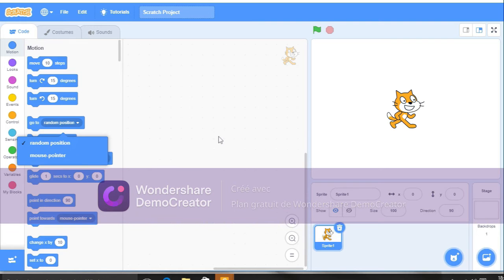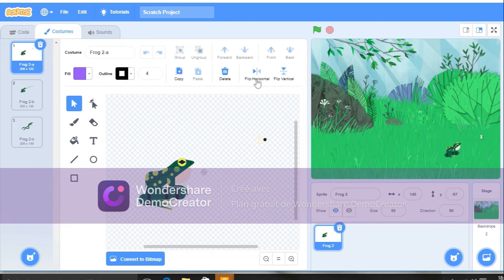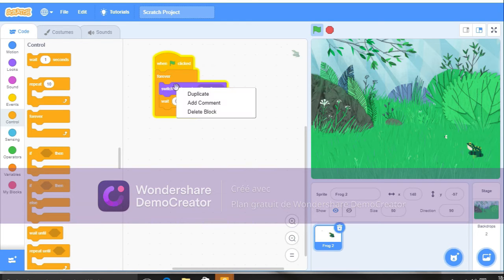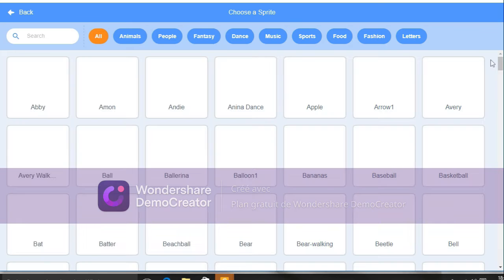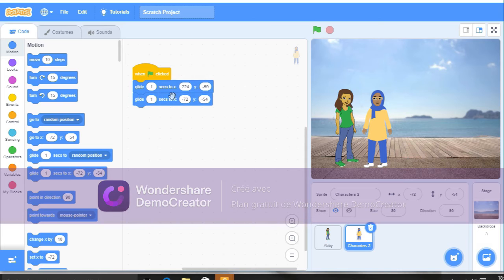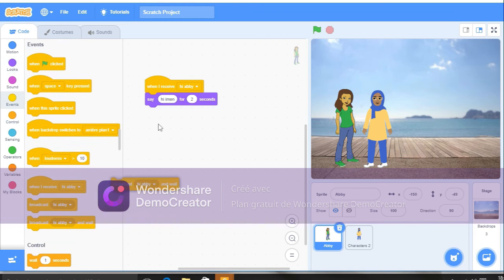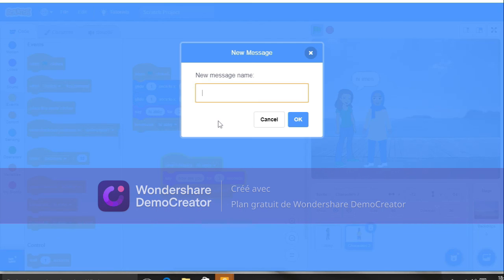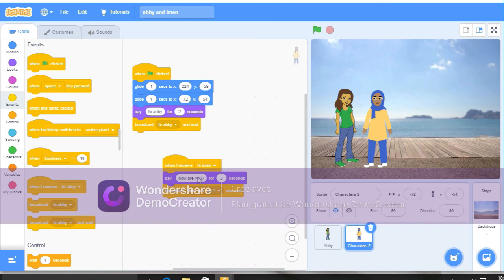scratch for beginners(farah manoubi)